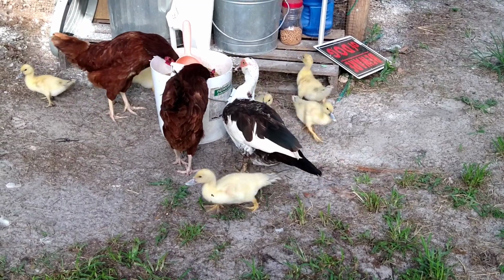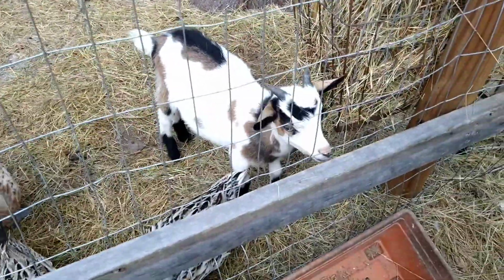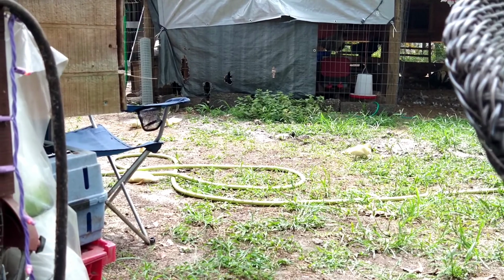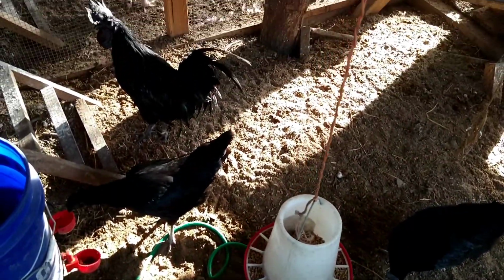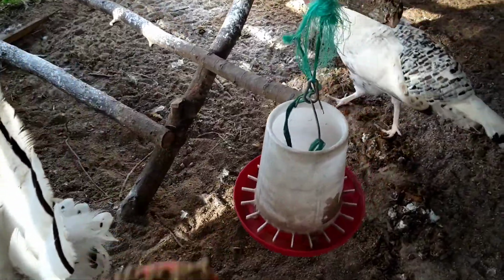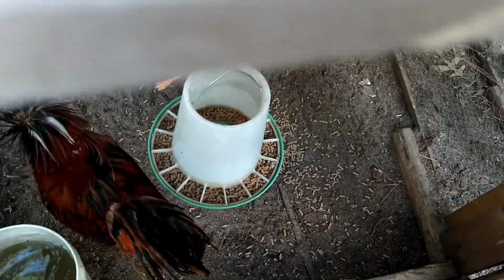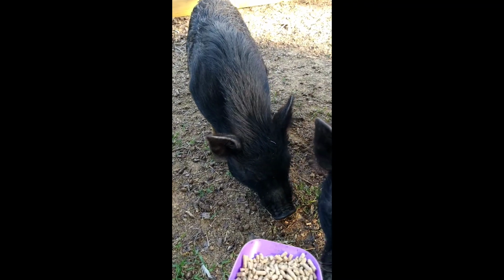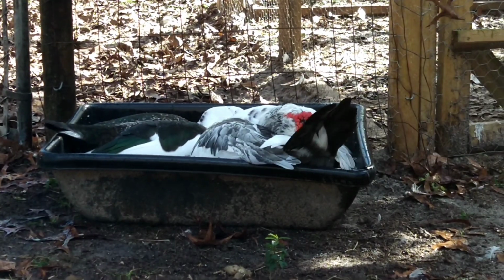What's going on today on the farm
How does every day start when you live on a farm